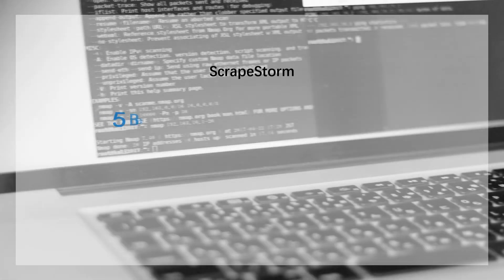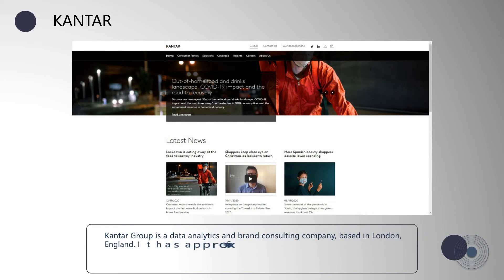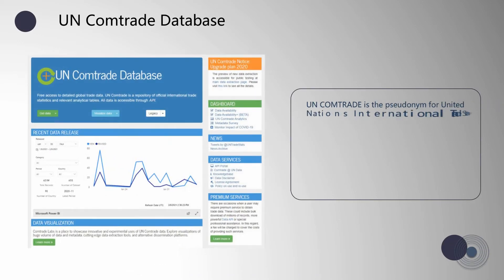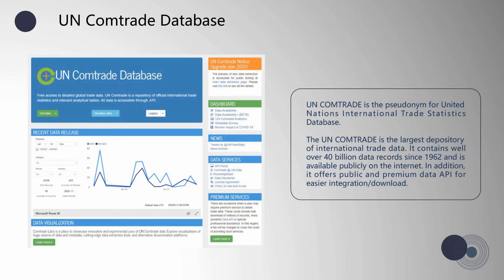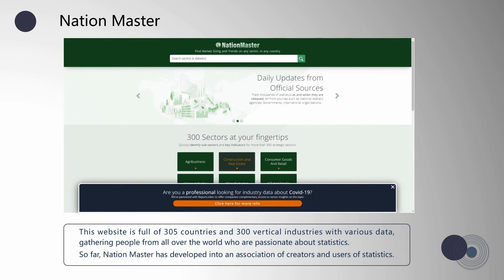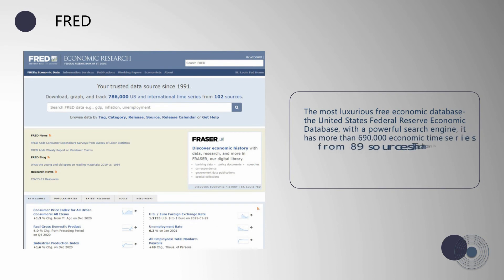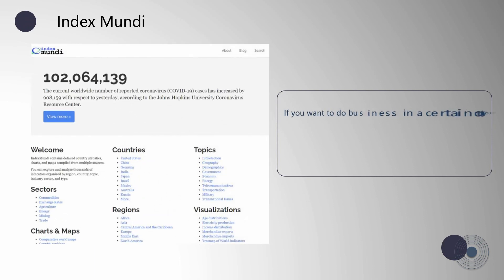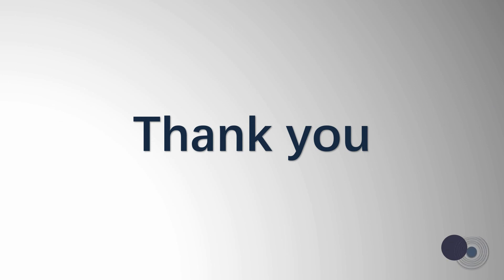5 Best Free Statistics Sites in 2022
This video will introduce 5 best free statistics site in 2022.

skype ： ScrapeStorm.

skype ： ScrapeStorm